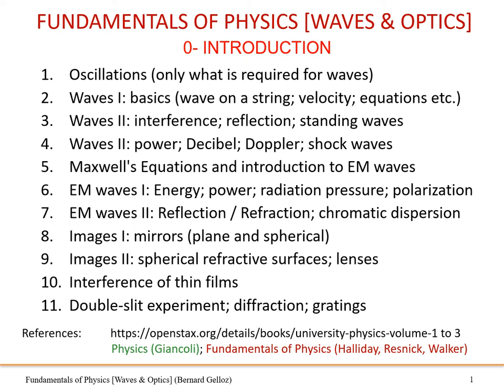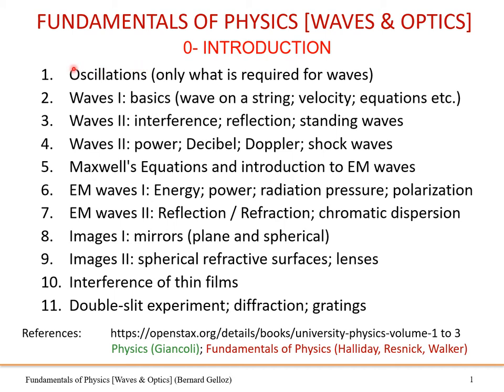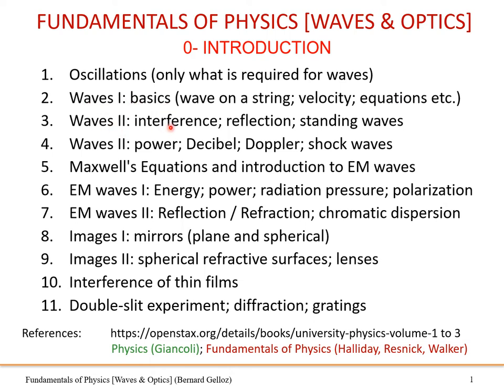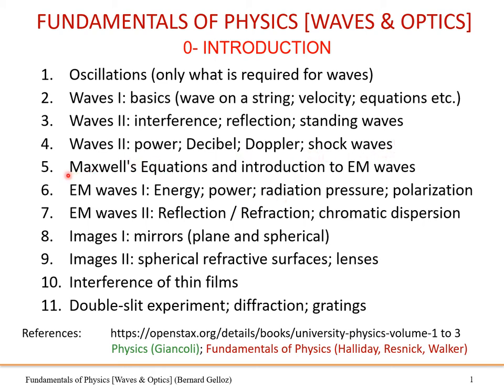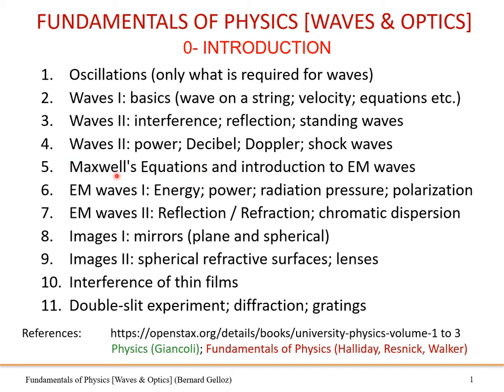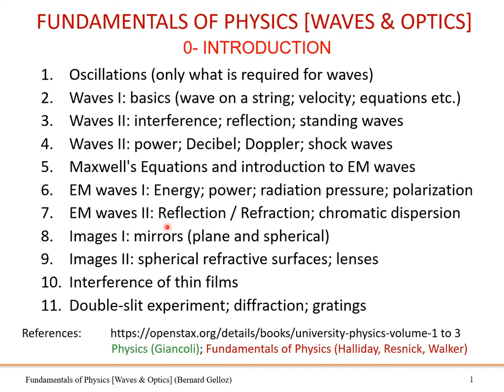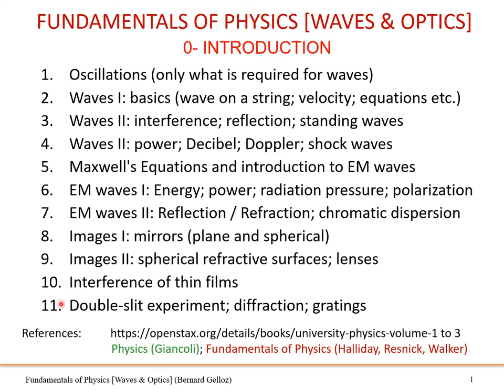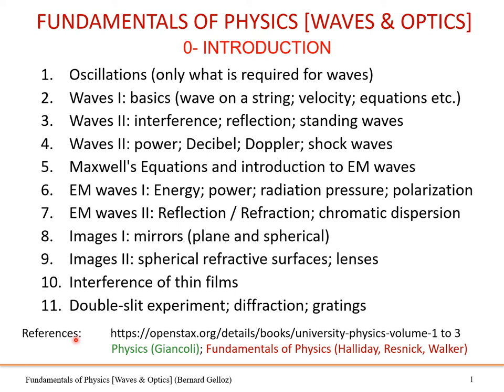Waves and Optics: Introduction to the course